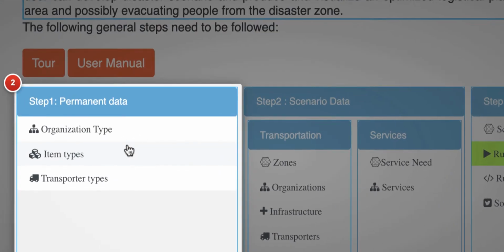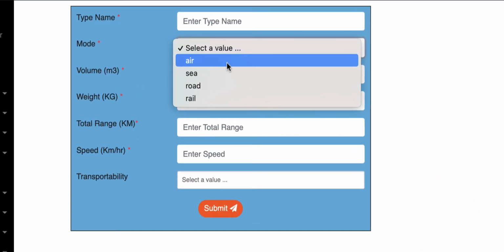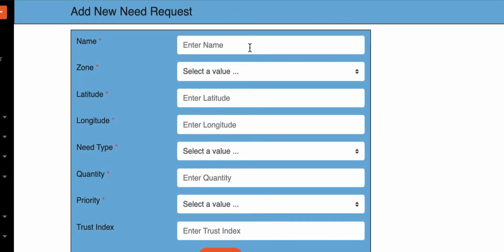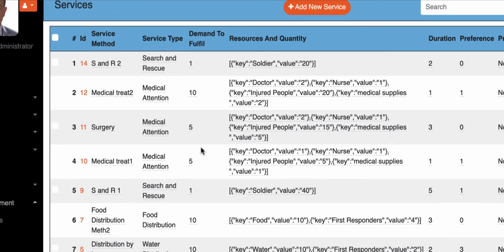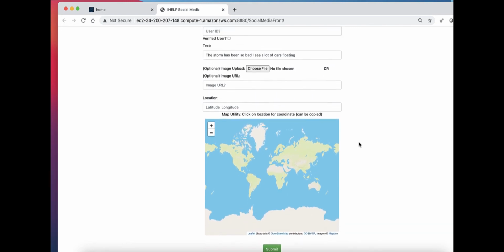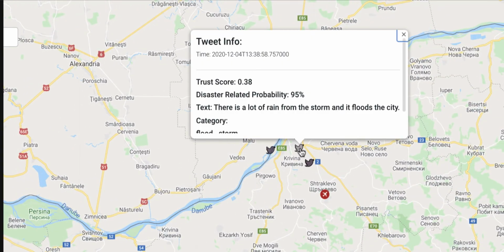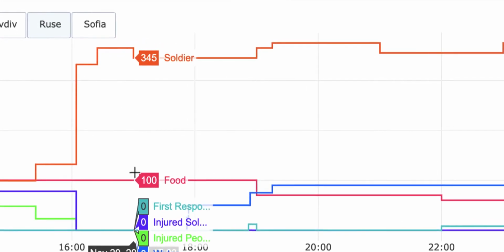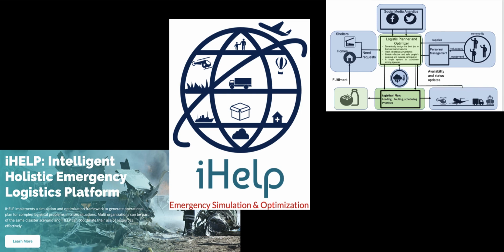iHELP Demo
The Intelligent Holistic Emergency Logistics Platform